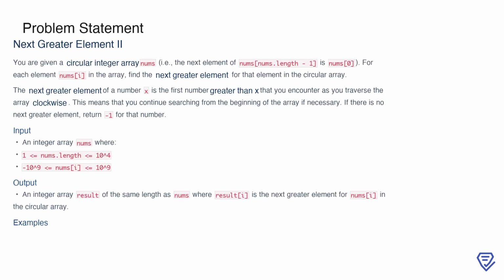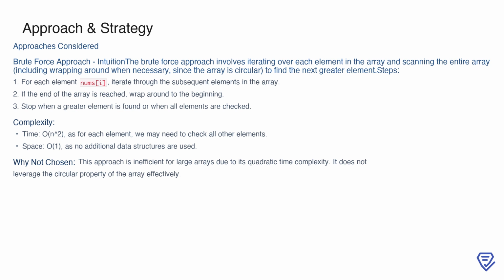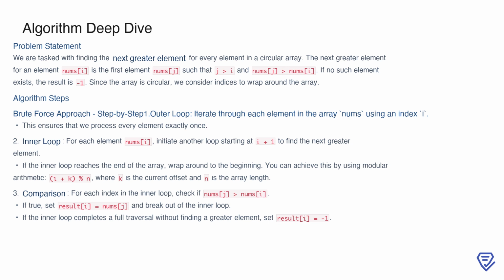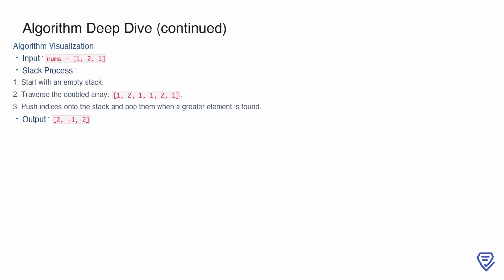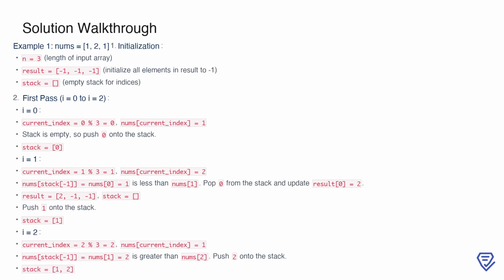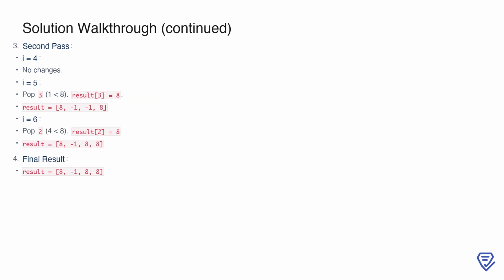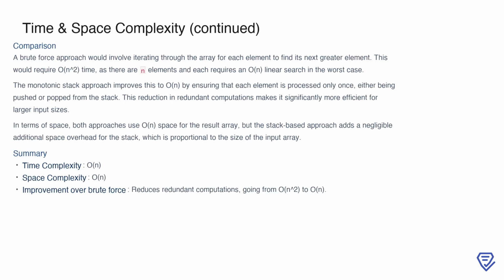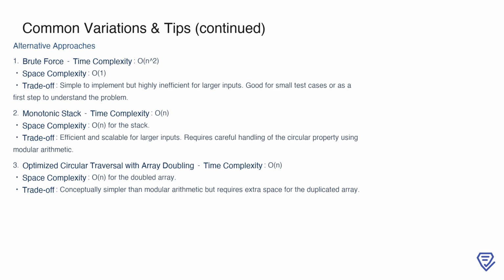LeetCode 503: Next Greater Element II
Difficulty: Medium

📚 Topics: Array, Heap, Sorting, Stack

⏱️ Timestamps:
00:00 - LeetCode 503: Next Greater Element II
00:19 - Problem Statement
01:08 - Problem Statement (continued)
02:10 - Problem Statement (continued)
02:54 - Problem Statement (continued)
03:55 - Approach & Strategy
04:57 - Approach & Strategy (continued)
06:08 - Approach & Strategy (continued)
06:57 - Approach & Strategy (continued)
07:45 - Algorithm Deep Dive
08:52 - Algorithm Deep Dive (continued)
09:55 - Algorithm Deep Dive (continued)
10:58 - Algorithm Deep Dive (continued)
11:56 - Algorithm Deep Dive (continued)
12:46 - Python Implementation
14:21 - Java Implementation
15:28 - Java Implementation (continued)
16:19 - Solution Walkthrough
17:39 - Solution Walkthrough (continued)
18:36 - Solution Walkthrough (continued)
19:54 - Solution Walkthrough (continued)
20:59 - Time & Space Complexity
21:44 - Time & Space Complexity (continued)
22:25 - Time & Space Complexity (continued)
23:12 - Time & Space Complexity (continued)
24:03 - Common Variations & Tips
25:07 - Common Variations & Tips (continued)
26:17 - Common Variations & Tips (continued)
27:10 - Common Variations & Tips (continued)
28:15 - Conclusion
28:37 - Thank You!